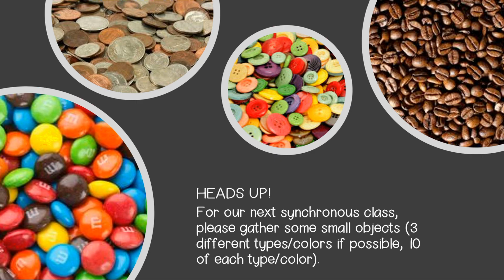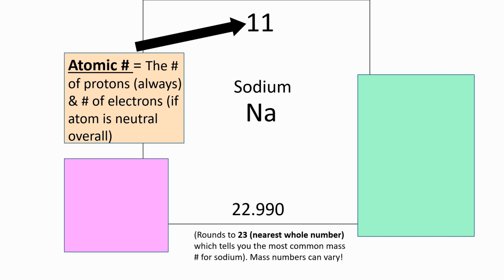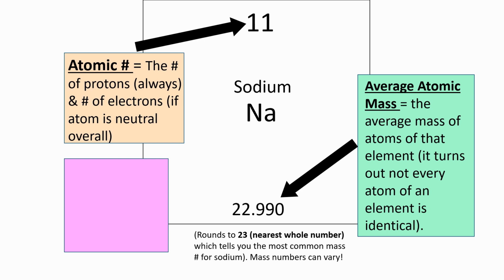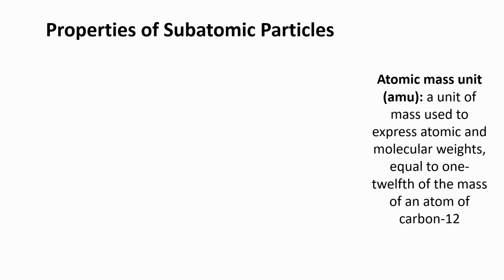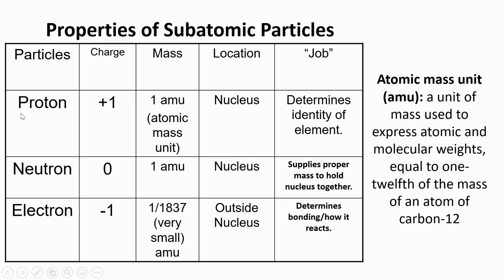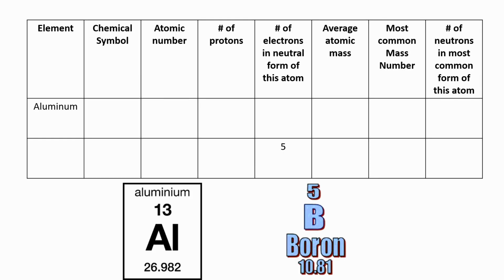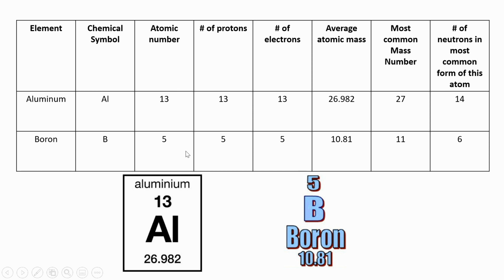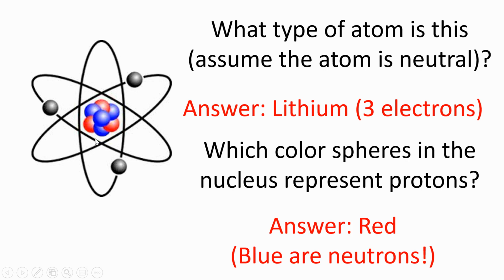Subatomic Particles (Inside an atom!)